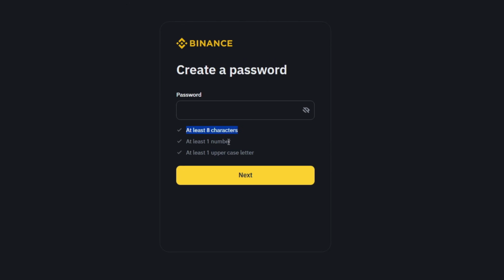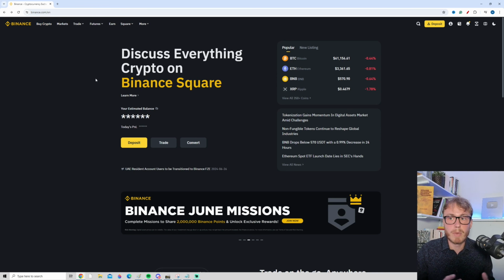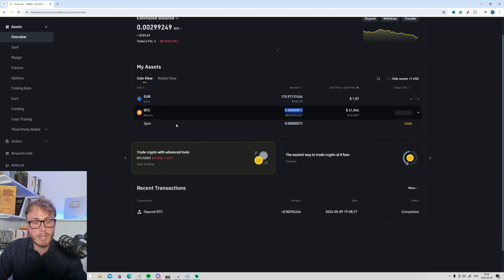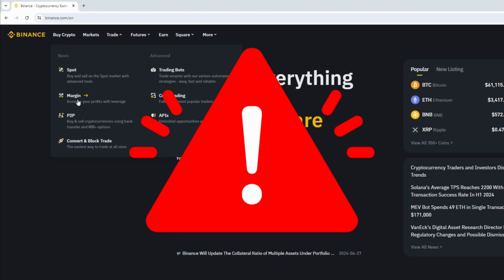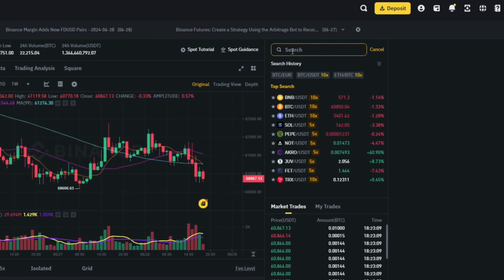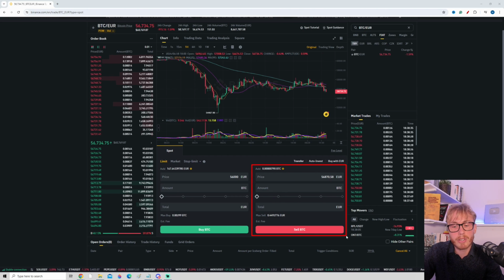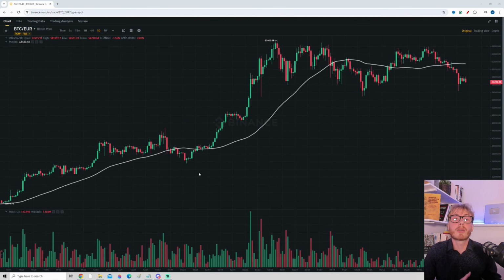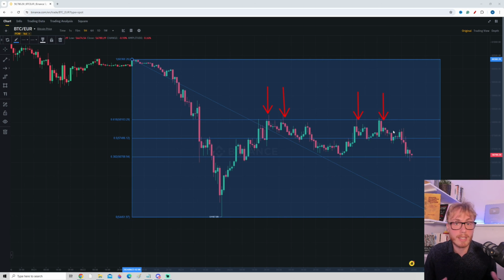The ULTIMATE Binance Tutorial (2026) | How to use Binance for Beginners | Crypto Trading on Binance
Welcome to my Binance Tutorial for Beginners 2024! This guide will teach you how to use Binance effectively. We'll start with how to create a Binance account and go through Binance sign up and Binance verification 2024. You'll learn how to access your crypto and cash balances and how to use Binance for beginners.

Discover how to buy crypto with a credit card or bank transfer and find out the easiest way to trade crypto on the Binance trading platform. I'll explain how to read price charts with candlesticks and timeframes and help you understand the order book. You'll also learn how to locate cryptos to trade and the different order types: market, limit, and stop-limit orders. We'll introduce you to the best Binance indicators and tools to enhance your trading.

0:00 - Intro
0:38 - How to Create a Binance Account (Step-by-Step)
2:04 - Use Binance Referral Code ▶ XJC7FO2K ◀ for 10% OFF Trading Fees
2:33 - Binance ID Verification (Step-by-Step)
4:47 - How to see if your Binance is Verified ✔️
5:12 - Introduction to Binance
5:49 - How to Buy Crypto with Credit Card (Fastest Way)
8:02 - How to Buy Crypto with Bank Transfer (Cheapest Way)
10:14 - How to Access Your Crypto and Cash Balance
11:53 - The Easiest Way to Trade Crypto
16:47 - Introduction to the Binance Trading Platform
19:20 - How to Read The Price Chart (Candlesticks & Timeframes)
21:33 - Understanding the Order Book
22:35 - How to Find Cryptos to Trade
24:15 - Order Types
24:28 - Market Order
26:25 - Limit Order
28:37 - Stop-Limit Order
31:19 - Best Binance Indicators & Tools